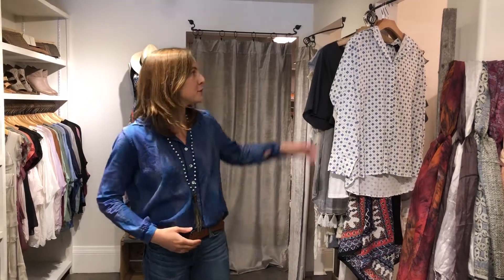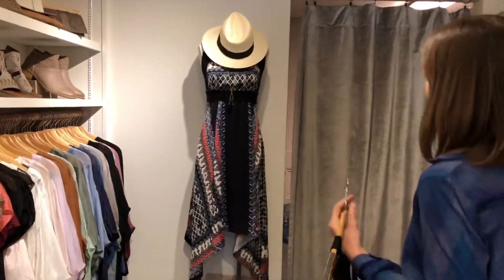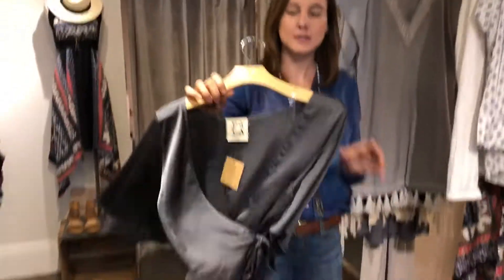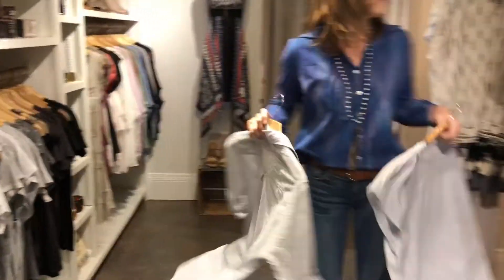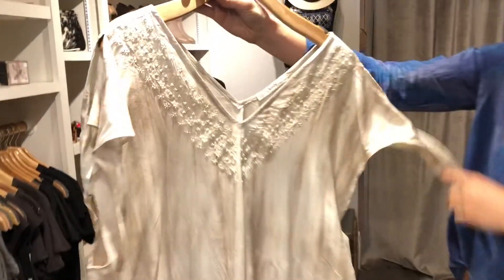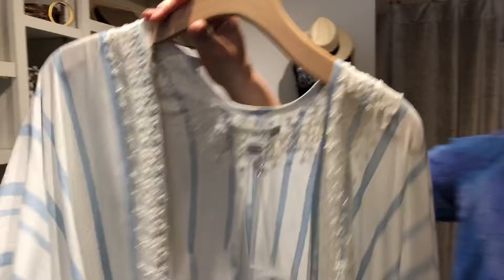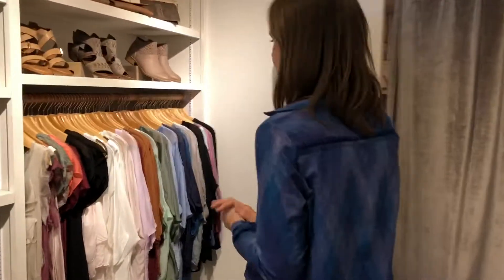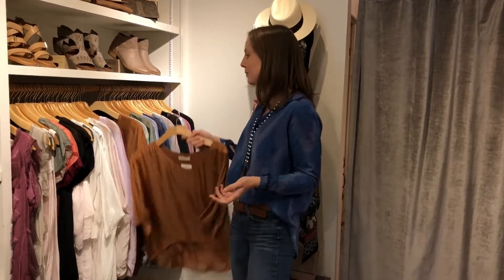New Summer Clothing Arrivals at Bella!